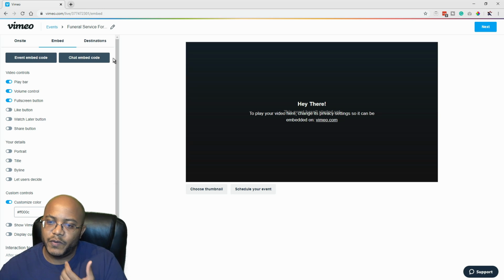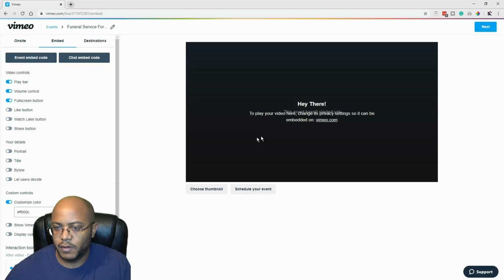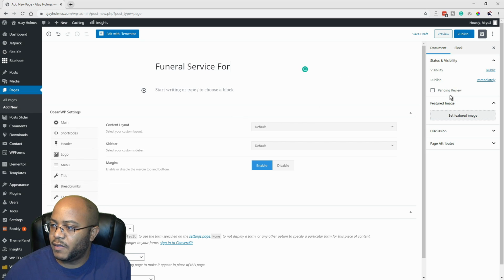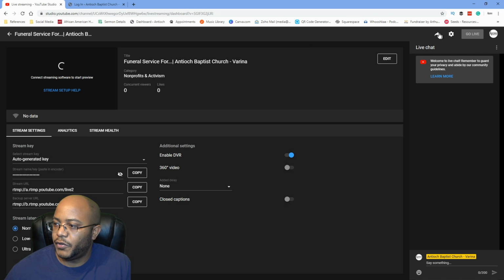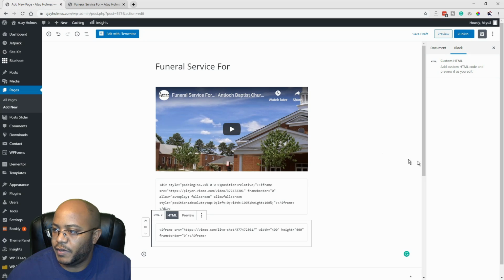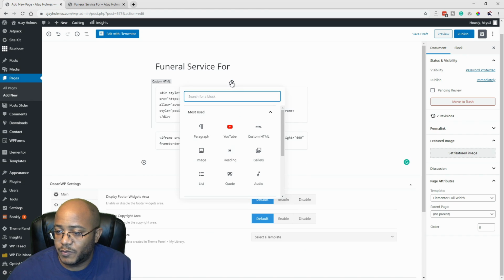HOW TO LIVE STREAM A PRIVATE FUNERAL - Private Live Streaming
In this video I show you how to set up a private funeral live stream through YouTube or Vimeo, embedded on a Wordpress website with a password.

4-M.E. (Modern Media Ministry Made Easy) is a Facebook Group community of people in ministry just like you were we can share and grow together.

"The Longest Journey" Written and Performed by AJay Holmes